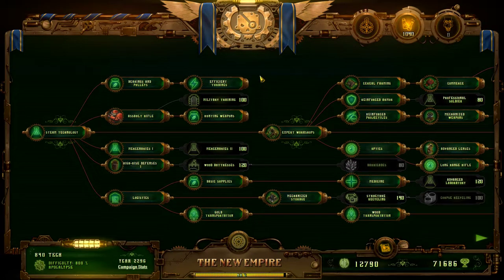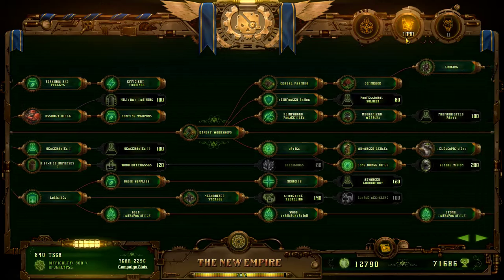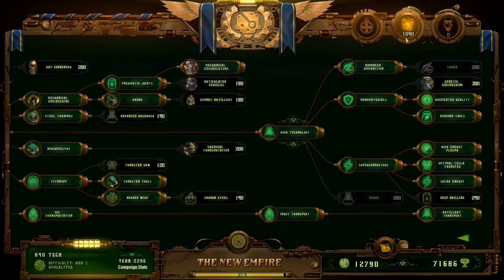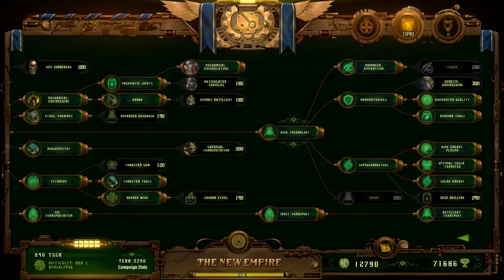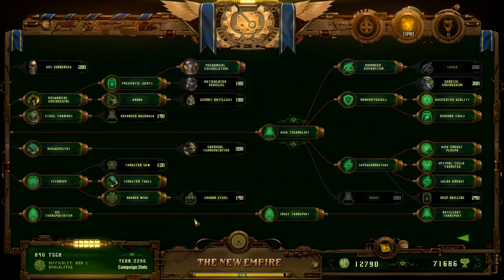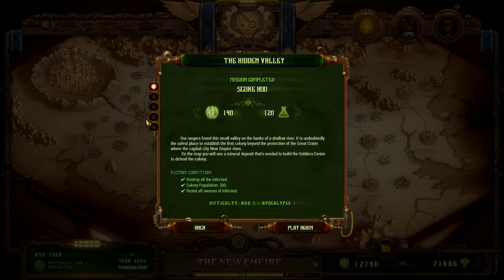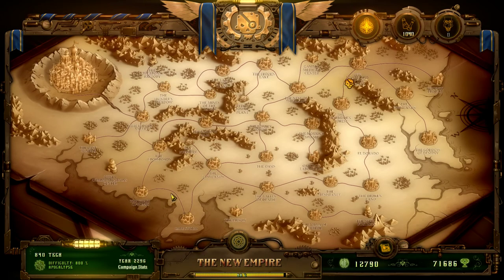They Are Billions - Tech Tree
TL;DW - you have 9860 points in your pool by the final mission. initially you are able to collect 1220 by the time you reach the first set of swarms.

the way i figure, in my current campaign, if i started over and dropped a bunch of techs i could have all the things i wanted. which is pretty cool actually, and something to look forward to in the future.

now then the real key is figuring out how best to pass the swarms with 1220 points.
Tactical Fried Rice had gone for farms & shocking towers, plus gold transportation and soldiers for his pre-swarm choices...he then headed to the southern swarm first.